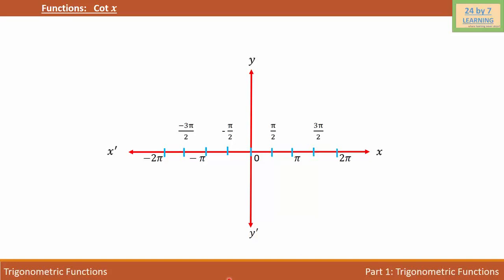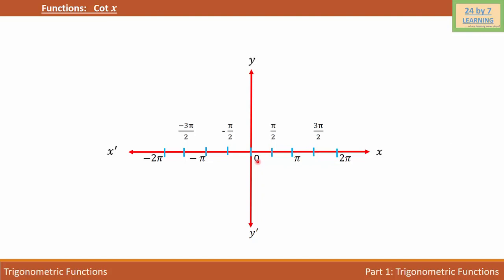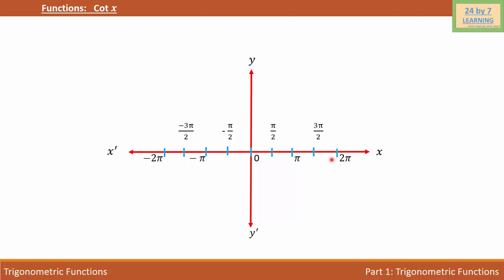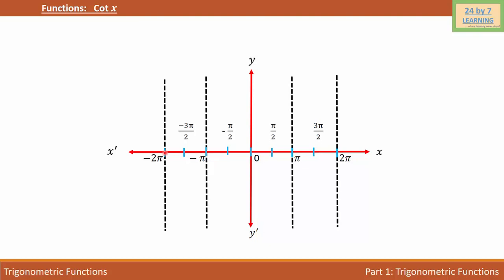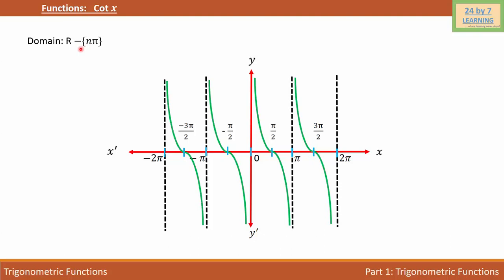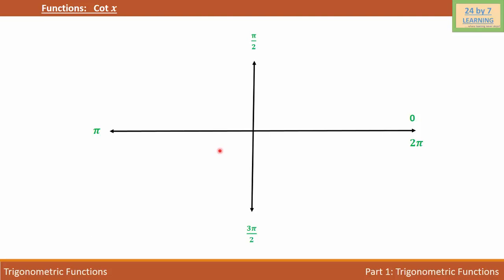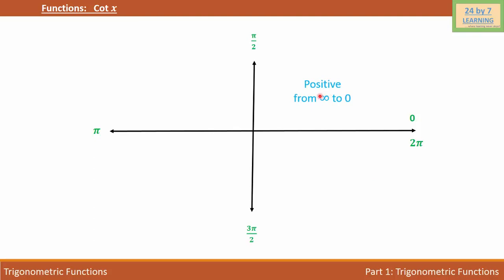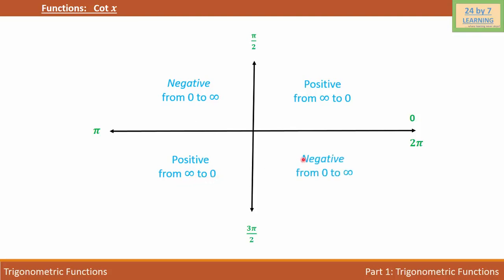Video 20: Function of Cot